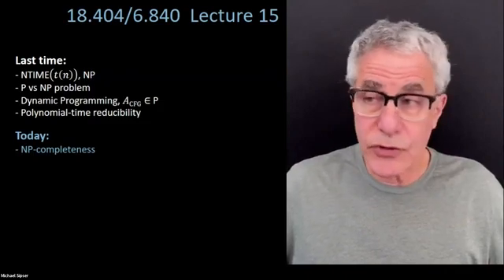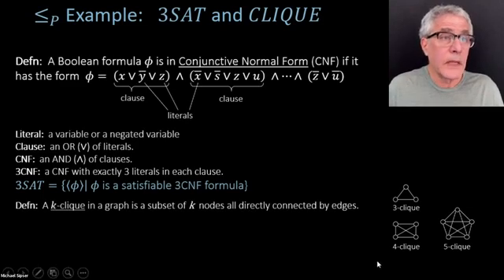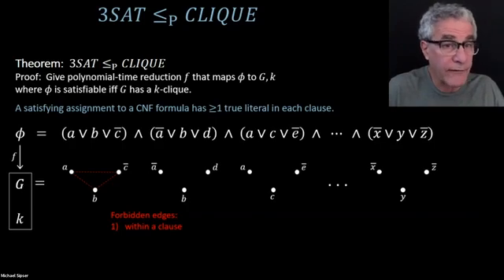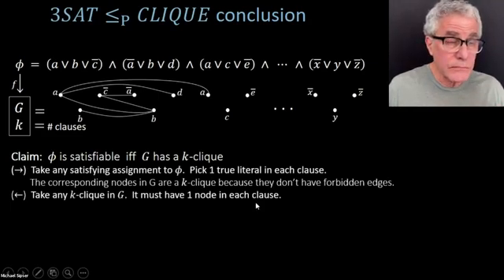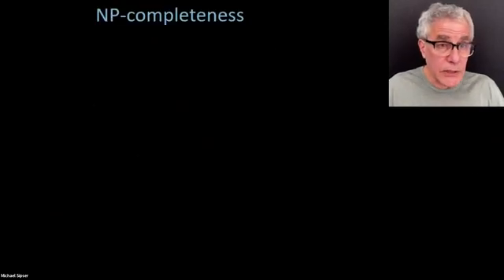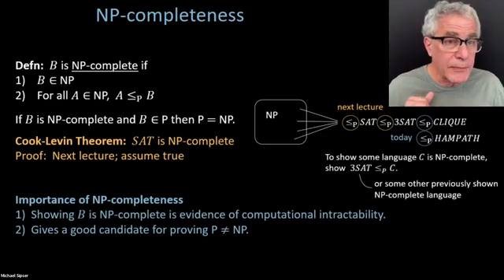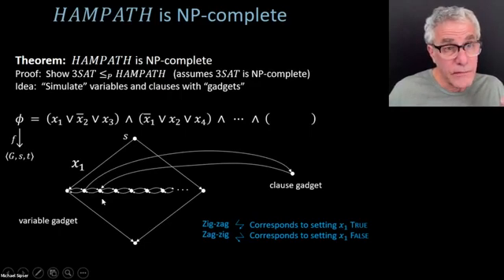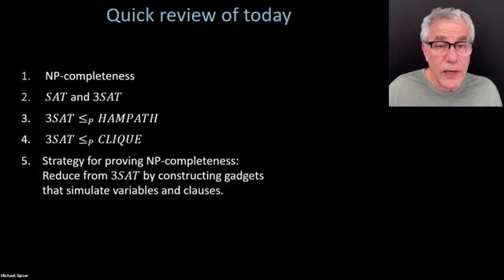Teoria da Computação (Aula 15) - NP-Completude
Revisão rápida da última aula. Cobriu NP-completude; e ; ≤; e ≤. Discutiu uma estratégia para provar a NP-completude com uma redução de , construindo gadgets que simulam variáveis e cláusulas.